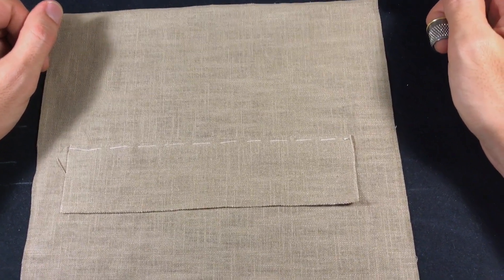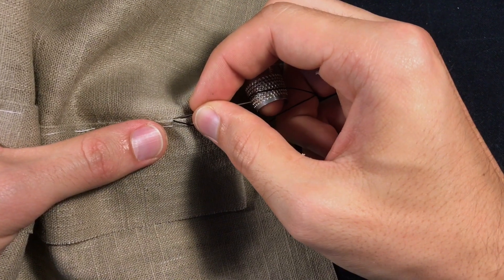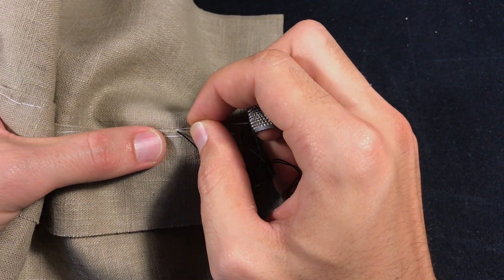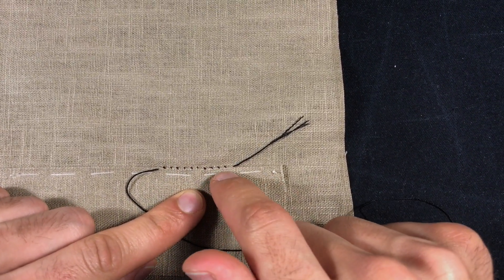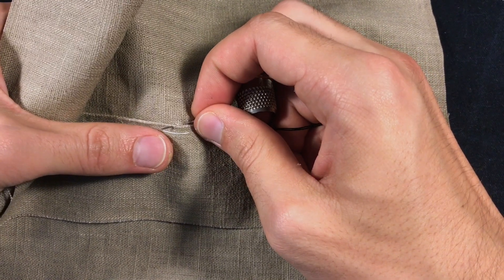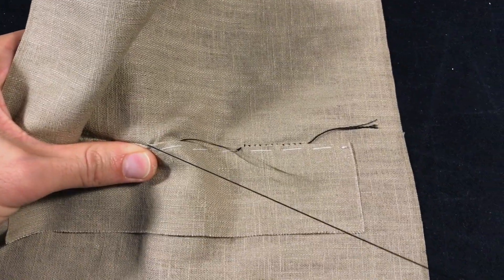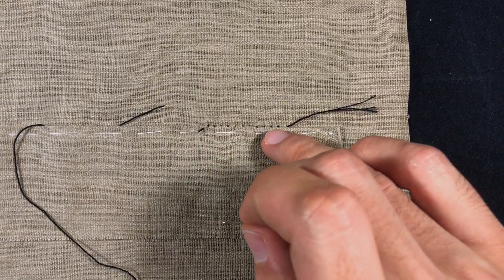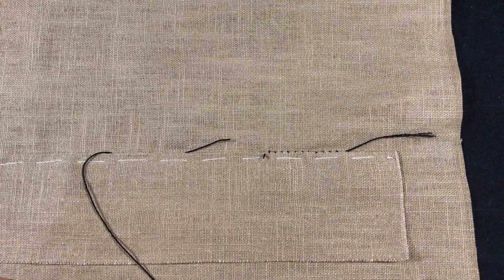Part 9 - Felling Stitch | How to Make a Bespoke Jacket | Tailoring in Practice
How to make a bespoke jacket: How to do a felling stitch.
As part of 'How to Make a Bespoke Suit' series.